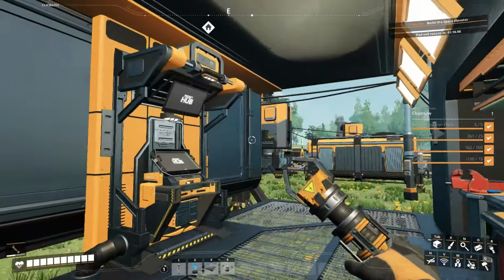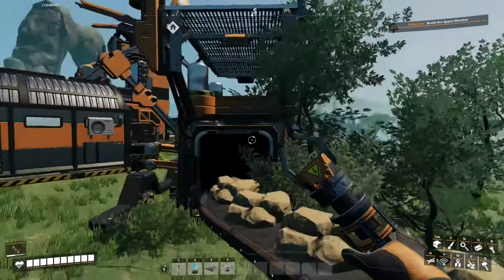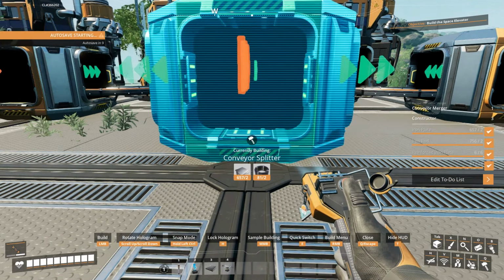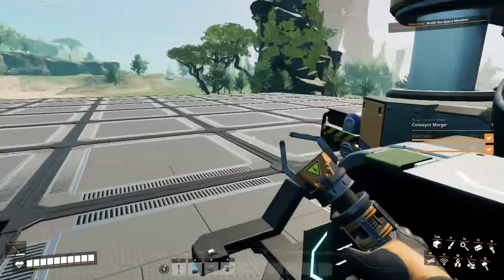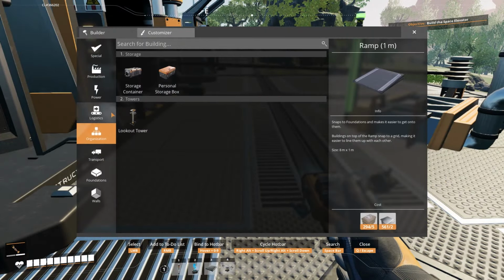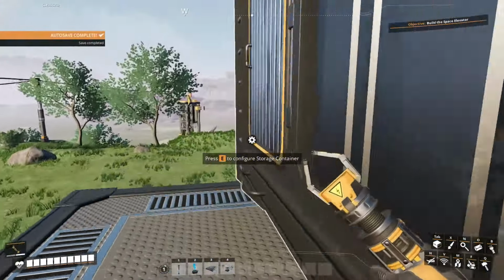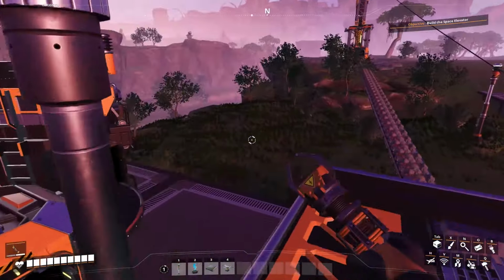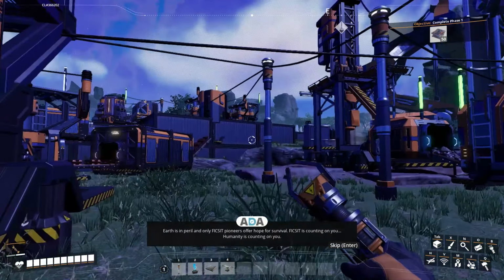Satisfactory 1.0 - Survival - EP8 - Basic Power Automation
Welcome to Satisfactory - Survival, a series where Building, Exploring and Fighting are crucial for survival.

Satisfactory is a first-person open-world factory building game with a dash of exploration and combat.